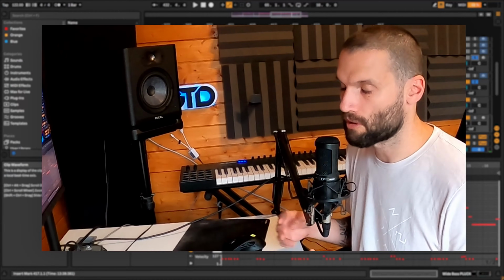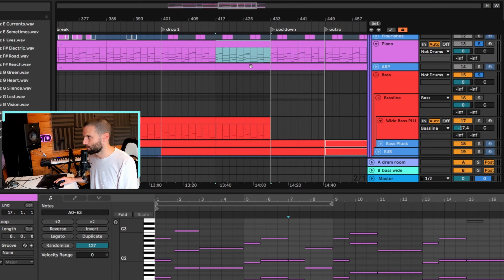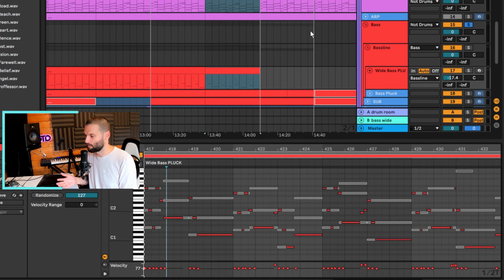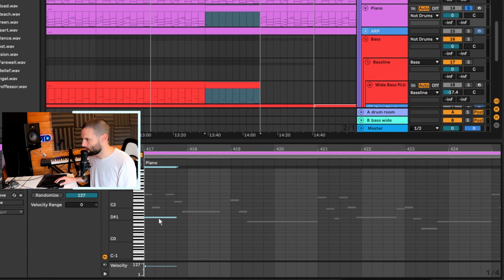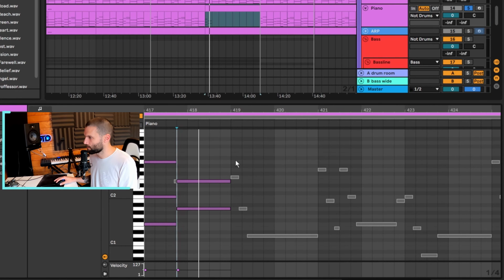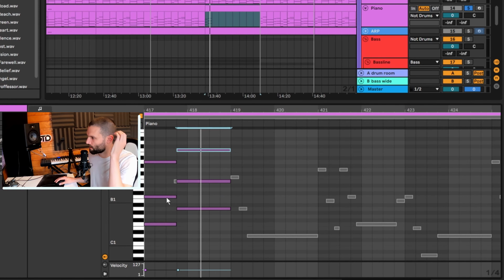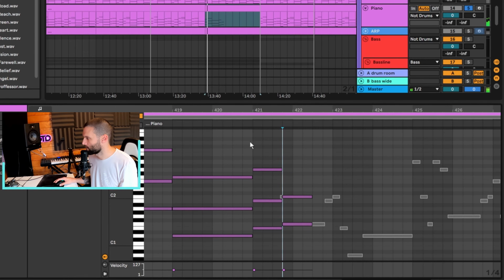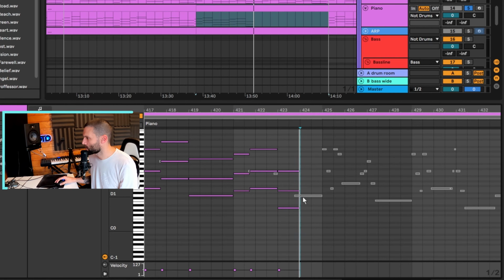How To Write Chords For Your Melody | Ableton Tutorial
In this tutorial Julian goes over his technique of writing chords for melodies - based on his track "Wait for You". Let's get started!

If you're new here, on this channel we explore the techniques and tools that help us make better music, be more productive and intentional when producing.

0:00 - 2:13 Introduction & Track Playback
2:13 - 8:34 Tutorial
8:35 - 9:05 Outro